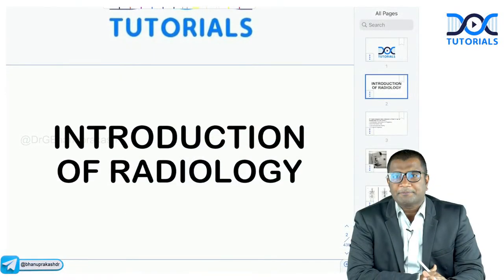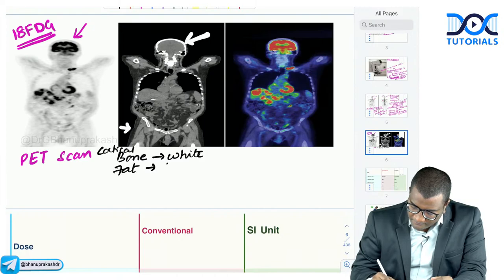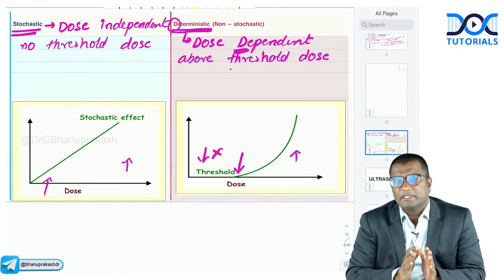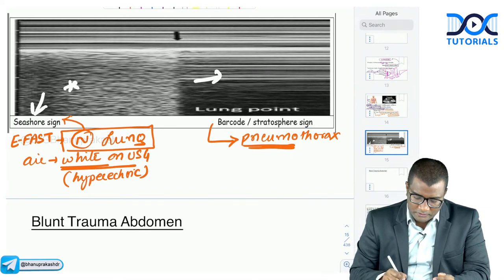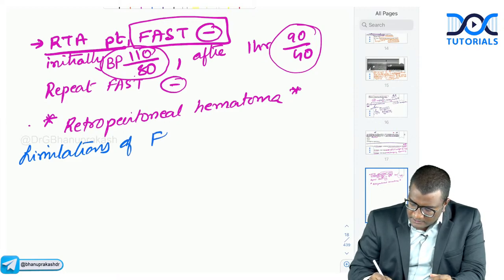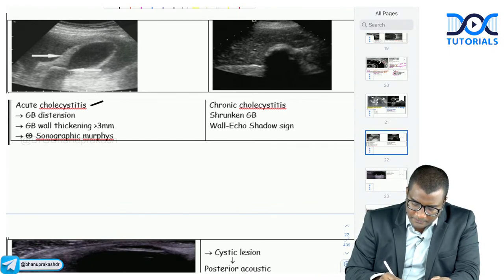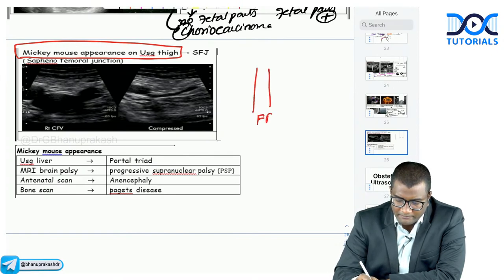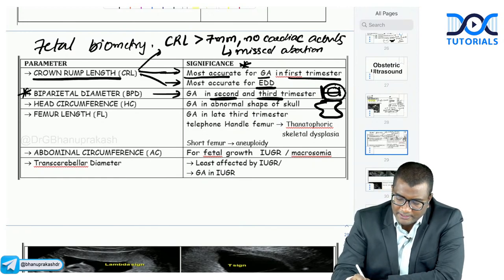💥 Rapid Revision Radiology Part - 1 By Dr. Khaleel! 🌟 Master with Confidence! 📚✨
💥 Rapid Revision Radiology By Dr. Khaleel! 🌟 Master FMGE July 2023 with Confidence! 📚✨

Welcome to Dr. Khaleel's Rapid Revision Radiology series, specially designed to help you excel in the FMGE July 2023 exam! 🎓✅ In this power-packed series, renowned radiology expert Dr. Khaleel takes you on an exciting journey through high-yield radiology topics, providing you with the knowledge and skills needed to tackle radiology questions with ease! 💡💪

🔍 Need a quick recap of important radiology concepts? Look no further! Dr. Khaleel will guide you through a comprehensive review of key topics, including X-ray interpretation, CT scans, MRIs, and more. 📖🖥️

⚡️ Get ready to boost your confidence and sharpen your diagnostic skills with Dr. Khaleel's expert tips, tricks, and real-life case discussions. Learn how to identify common pathologies, spot subtle findings, and make accurate diagnoses. 🩺🔬

🔥 With Dr. Khaleel's engaging teaching style and concise explanations, you'll be able to retain crucial information and apply it effectively during the exam. 🧠💡

Don't miss out on this invaluable opportunity to supercharge your radiology knowledge and ace the FMGE July 2023! Join Dr. Khaleel's Rapid Revision Radiology series today and gain the competitive edge you need to succeed! 💯🚀